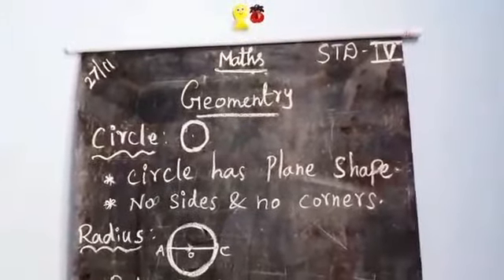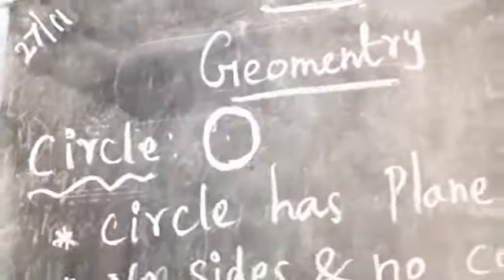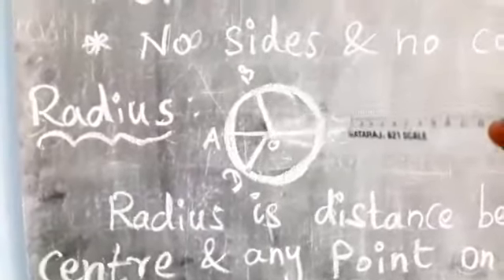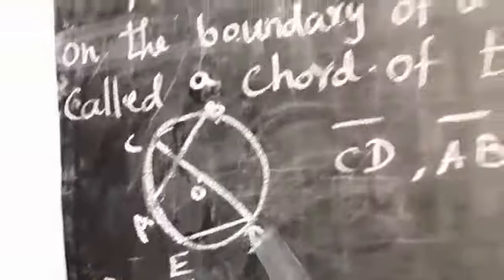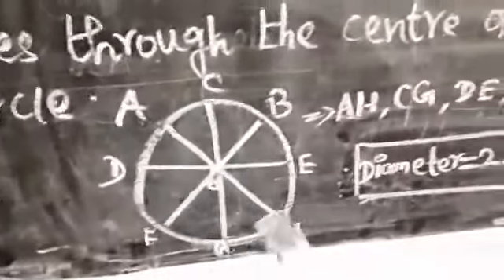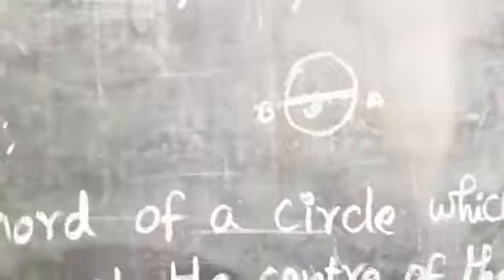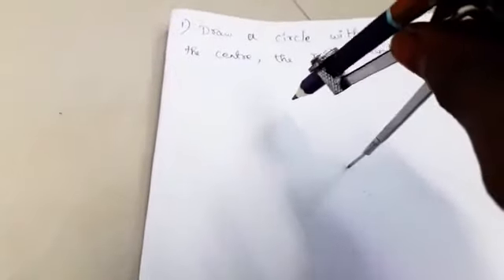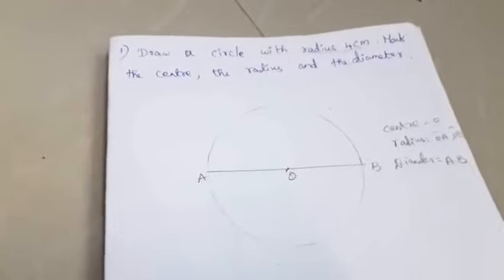4 th std maths 27/11/2020